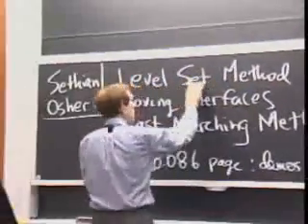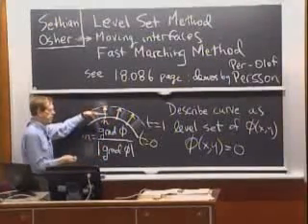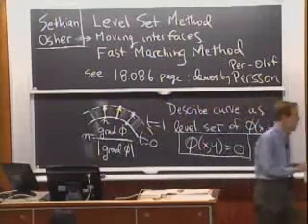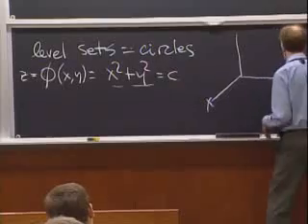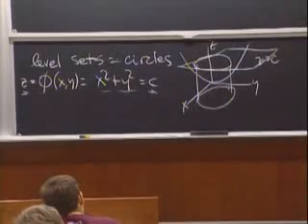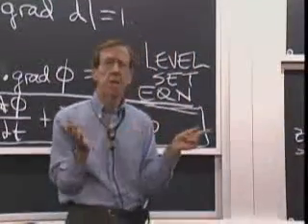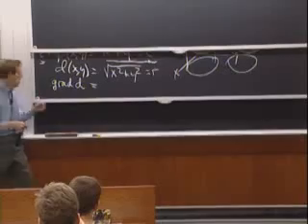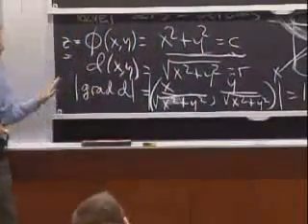Lec 11 | MIT 18.086 Mathematical Methods for Engineers II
Level Set Method